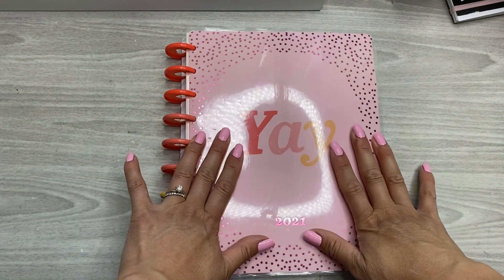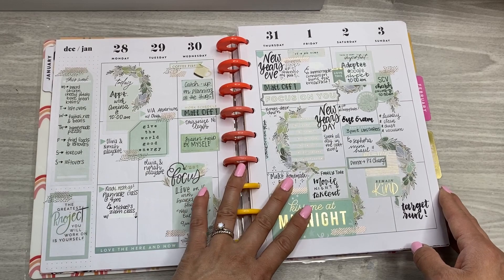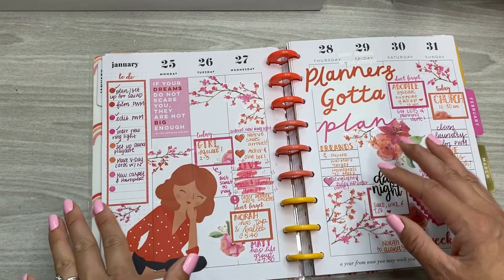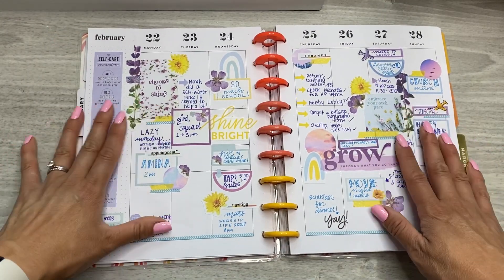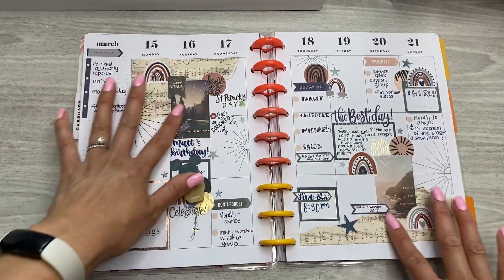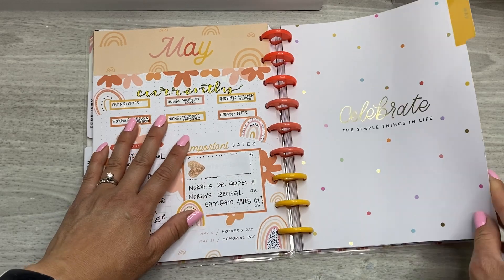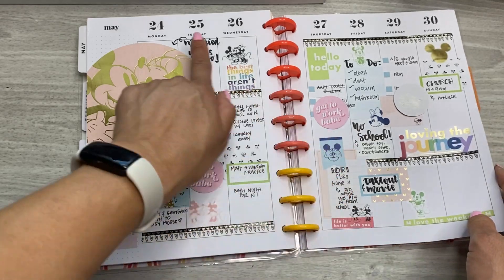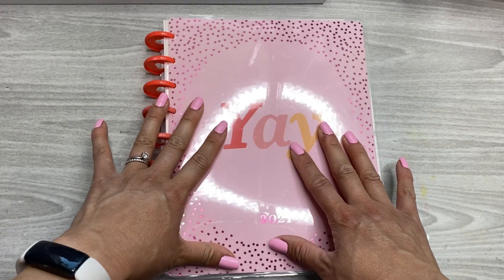CLASSIC CATCH-ALL HAPPY PLANNER FLIP THROUGH! | JAN- JUNE 2021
What’s up Chappy Fam? Several of you had asked both here and on IG if I would do a flip through of my catch-all planner for the first half of 2021, so I delivered!

💃🏻Shop Rong Rong Products!

It would mean so much to me if you use my Ambassador Link!